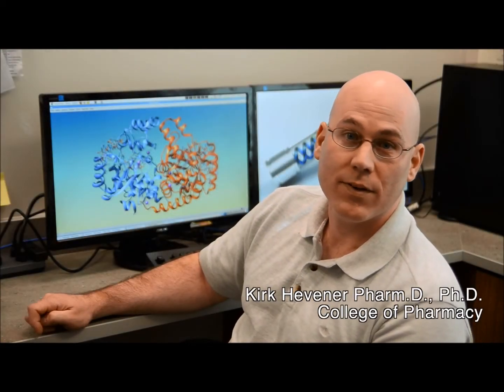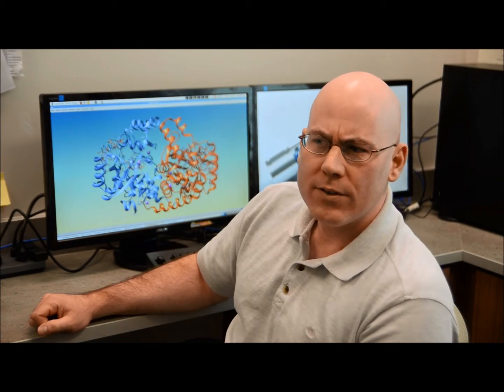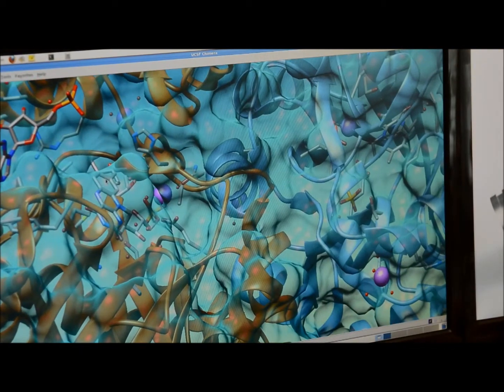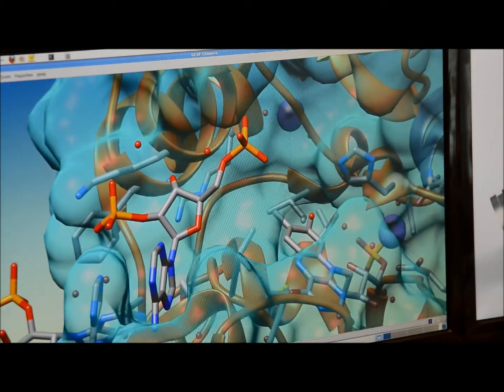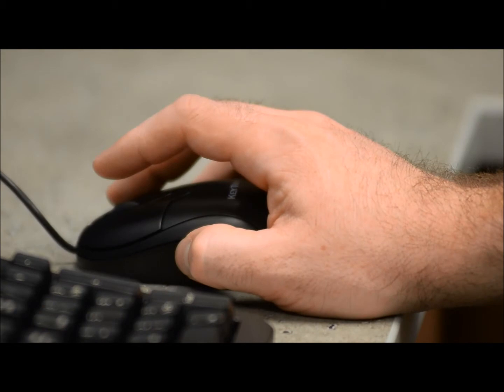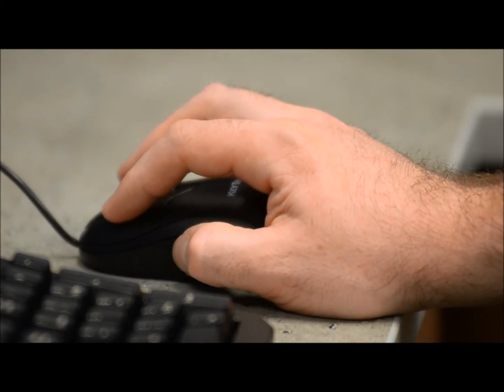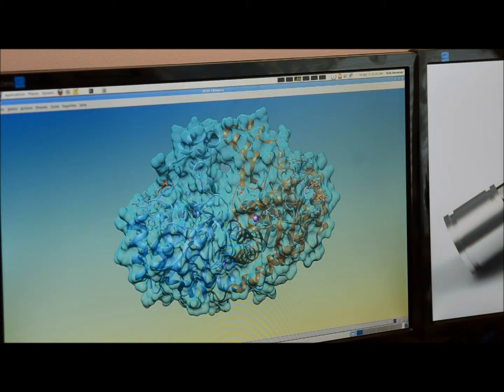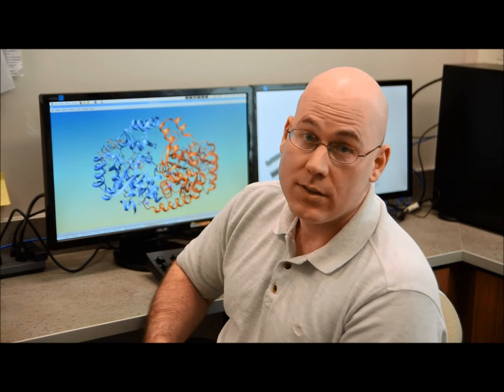Pharmacy Research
Kirk Hevener, assistant professor of biomedical and pharmaceutical sciences as Idaho State University-Meridian, discusses the discovery of  new drugs to fight infectious disease.